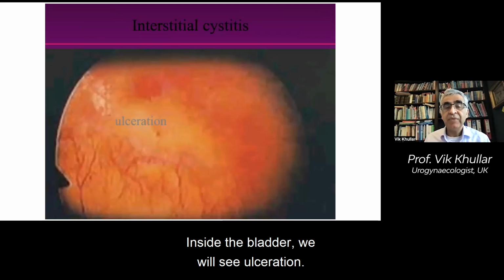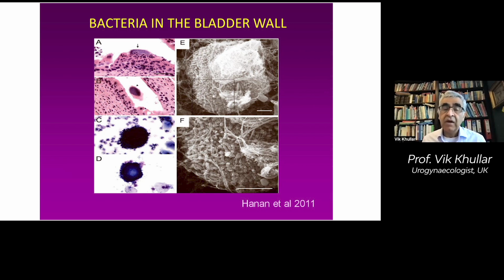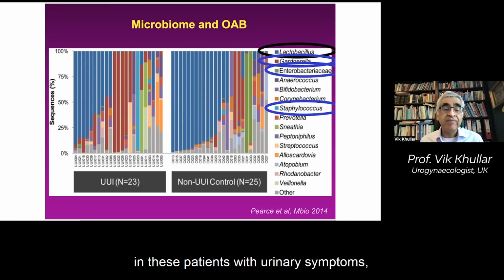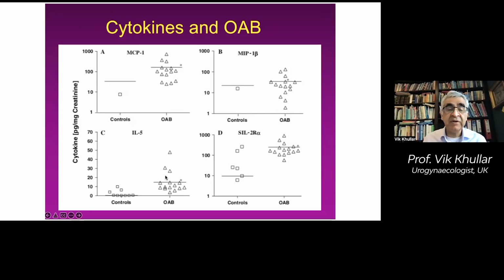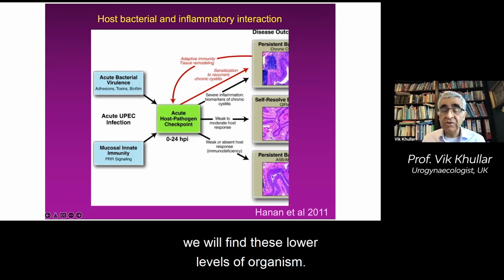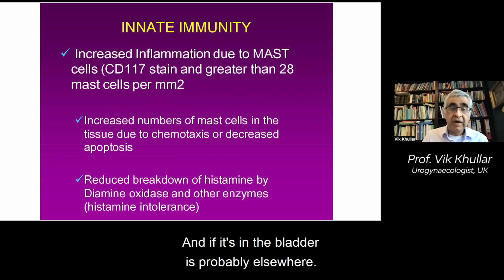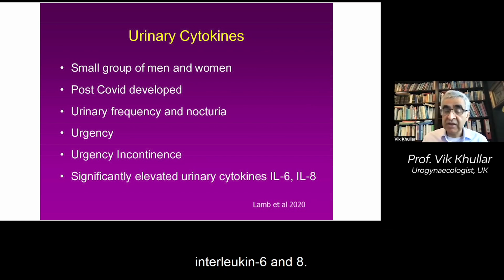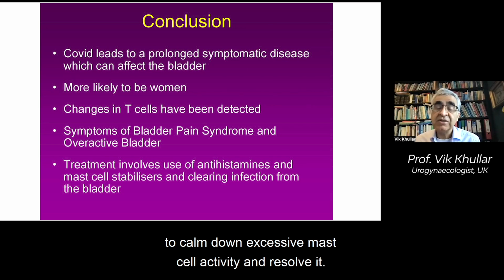2022 Inflammation, Pain, and Urogynaecological Disorders - Prof. Vik Khullar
This presentation is from the 2022 EDS ECHO Summit: Allergy and Immunology Complications

Prof Vik Khullar is a subspecialist consultant urogynaecologist at St Mary’s Hospital, Imperial College Healthcare NHS Trust, London and Professor of Practice (Urogynaecology) for the Faculty of Medicine at Imperial College, London, United Kingdom.

Prof Khullar’s clinical interests include quality-of-life issues, pelvic pain, Ehlers Danlos Syndrome and its effect on the bladder and pelvis, surgical treatment of urinary incontinence and vaginal prolapse, and topics related to urodynamics.